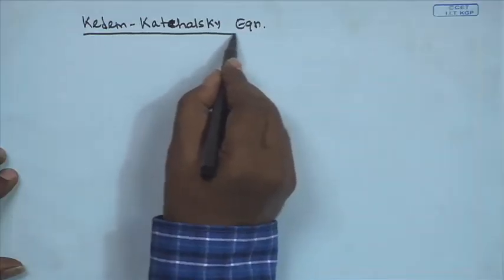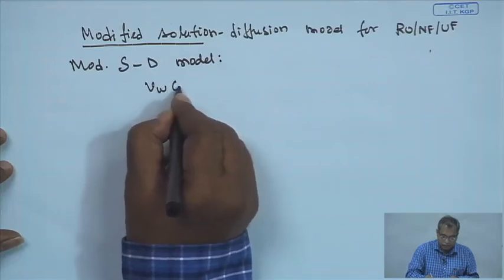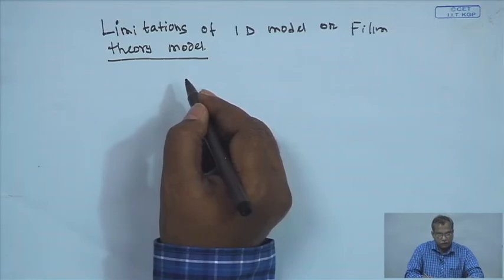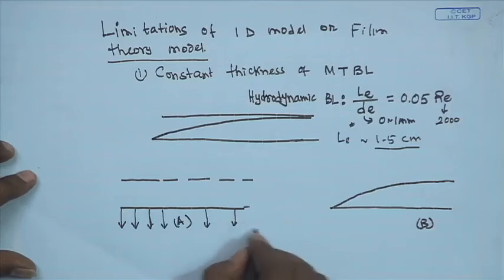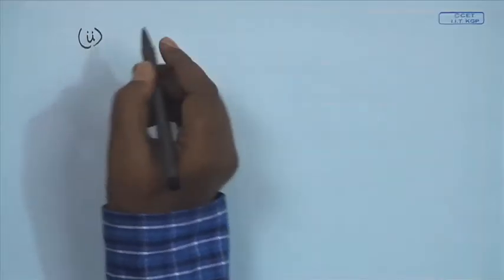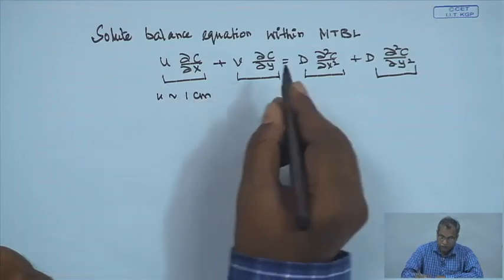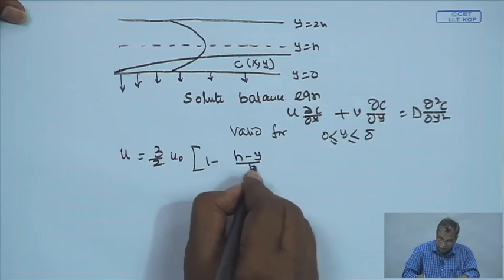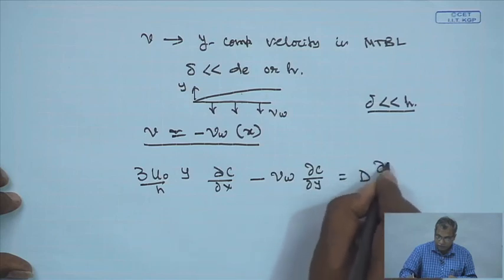Osmotic Pressure Controlling Filtration (Contd.)